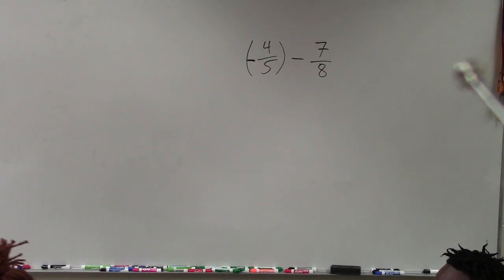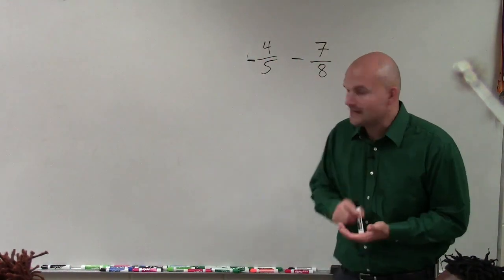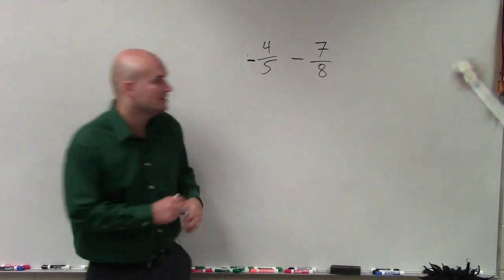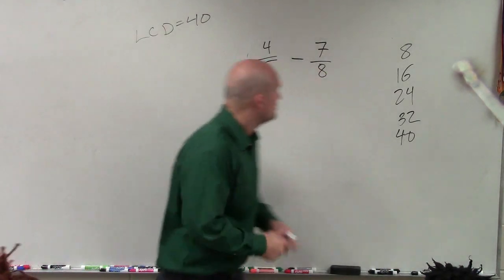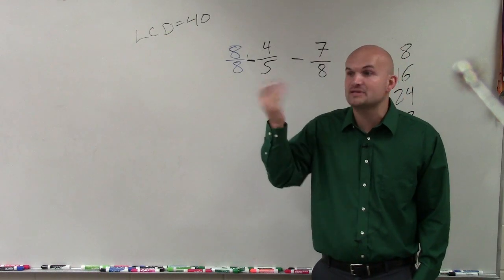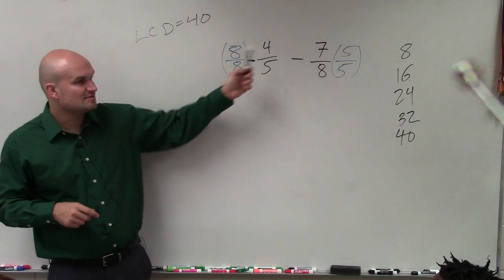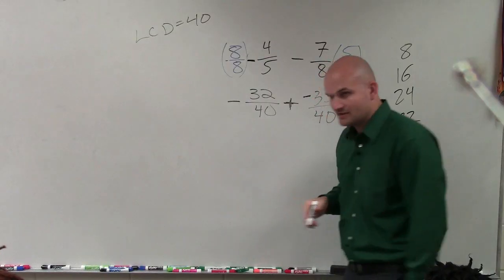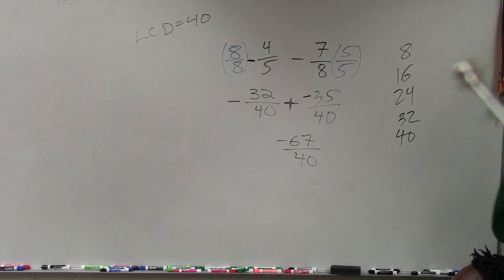Learn how to subtract a fraction from another negative fraction